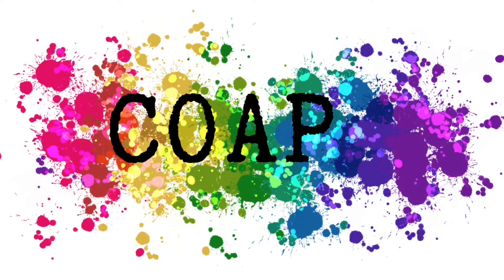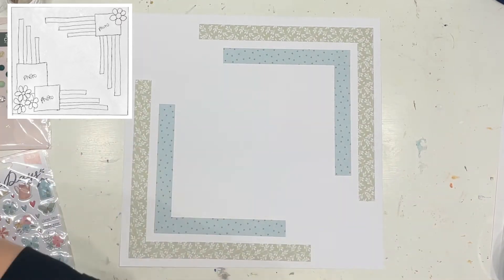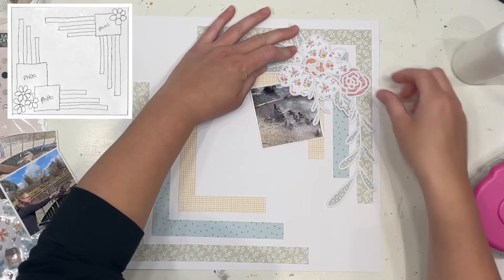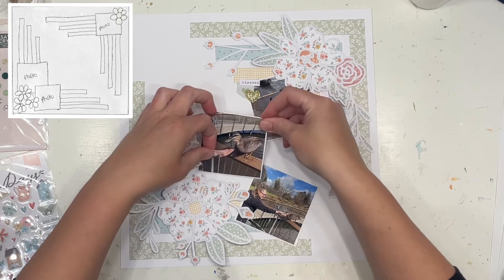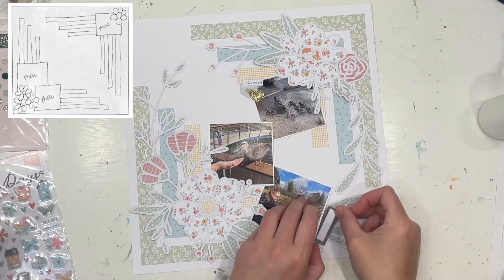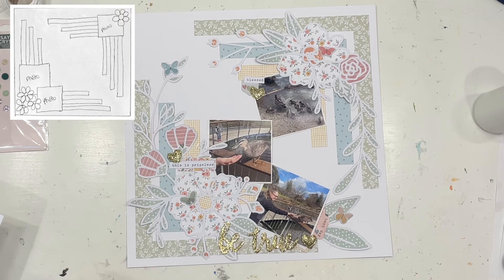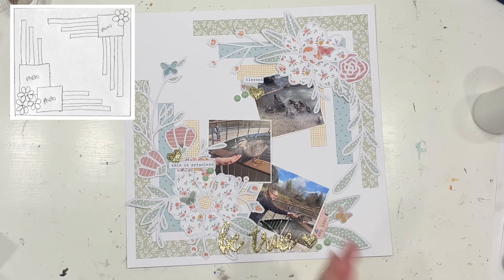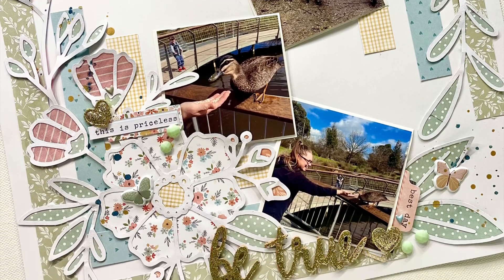COAPA Cutfiles | 30dscbl10 | 30 Days of Sketches | Day 26 | 12x12 process video | Be True | Jess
Hello friends! Here is my latest layout for COAPA Cutfiles.

Here is the direct link to the Spring Bunches cutfile

Also come check out the COAPA FB group - it's heaps of fun and Virginia regularly releases FREE cutfiles for the members of her group!!! SO MUCH FUN!

Jess and I are participating in 30 days of sketches with @ChristysBeautifulLife 10 and I'm SUPER excited because this round all the sketches are made exclusively for this series by members of the 30 days of sketches community! It's going to be an amazing month!!! We're doing out best to participate every day - but we will see how we go. No promises!

Today's sketch is made by: Jen Miller

And come along and join the 30 days of sketches FB group to see all of the sketches (from all 10 series!)